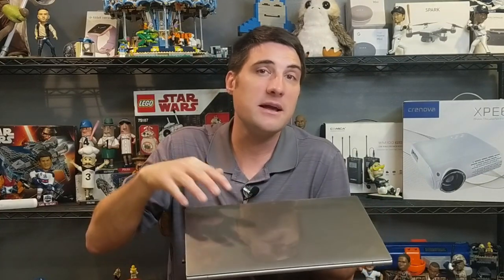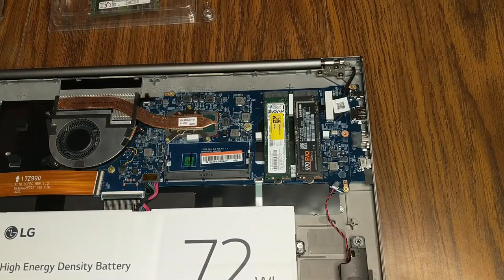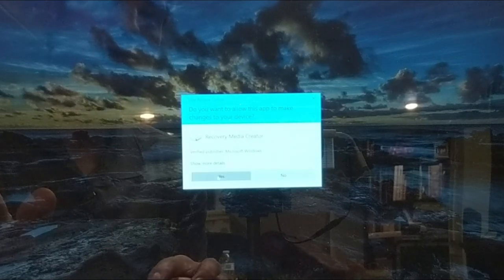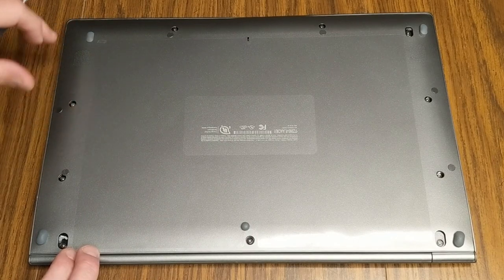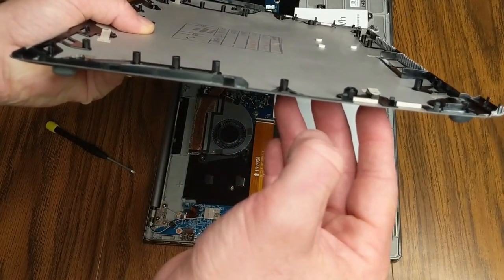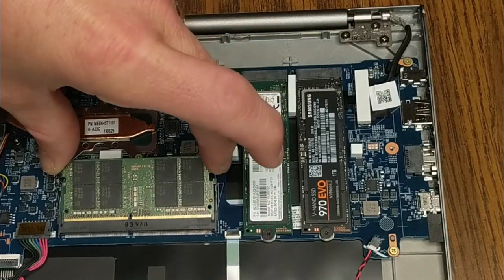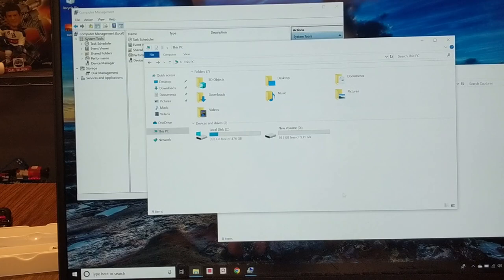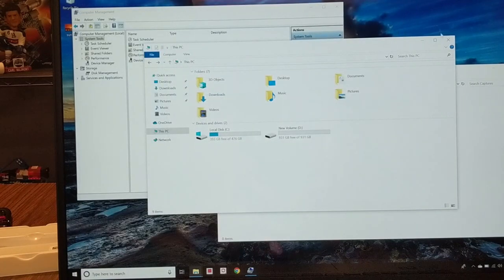LG Gram 17 - How to Upgrade Your Laptop With 2 SSD Slots (Adding An M.2 NVMe 1TB SSD & 32GB Ram)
In this video, Jeff opens his LG gram 17 notebook,  adds a 1TB m.2 SSD in the second SSD slot to expand his memory next to the 512GB solid state drive and replaces the Ram chip with a 32GB chip.
You may be wondering if you can simply add another SSD to the current SSD to expand your memory.  I purchased a Samsung 970 EVO 1TB SSD to install alongside the existing 512GB SSD that came with my LG Gram 17.  After opening up the laptop and adding a second hard drive I was able to open computer management and was able to format the second drive for use expanding the amount of memory available for video editing and graphic work inside my laptop.

Items I mention or used in this video:
LG Gram 17”
Samsung 970 EVO 1TB SSD
Samsung 32GB DDR4 2666MHz RAM Memory
Best Choice 9-Piece Precision Screwdriver Set
Stainless Steel Antistatic Antimagnetic Curved Tweezers Tool
SanDisk Cruzer Glide CZ60 32GB USB 2.0 Flash Drive

Video Overview:

Create a Windows Recovery Drive in case you run into problems
Uncover hidden screws and gently remove the LG Gram laptop bottom cover
Locate the 2 SSD Hard Drive Slots and remove screw for empty slot
Insert your additional SSD, making sure its secure
Replace with upgraded RAM chip and make sure its secure
Gently replace cover and restart the laptop
Go to Computer Management and click on Disk Management to see SSD’s
Initialize your new SSD
Right click on SSD and create a new Volume using the New Simple Volume Wizard
Go to Ram and verify new ram is installed
Once you’ve verified everything is working then replace case screws, covers, rubber feet